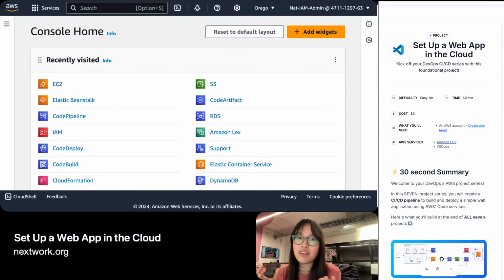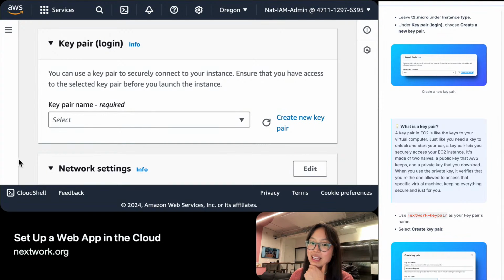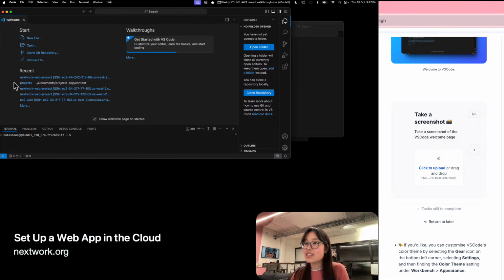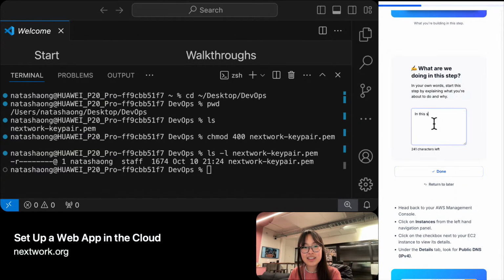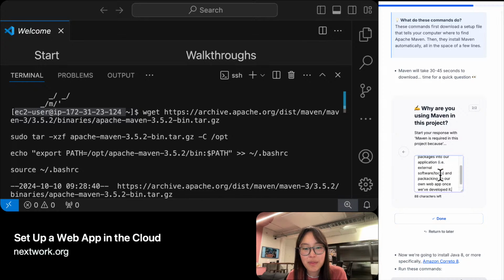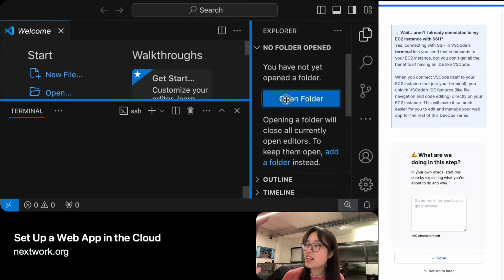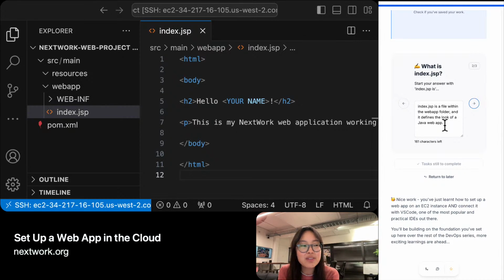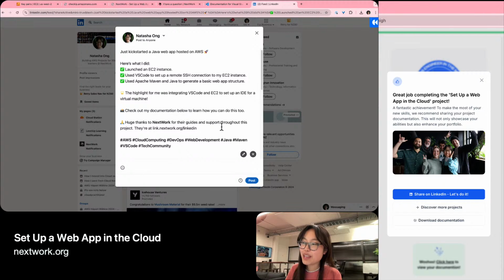(ARCHIVED) Set up a Web App with VSCode + AWS | FREE Beginner AWS x DevOps Project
Want the step-by-step guide and documentation template? 😉

00:00 Welcome and project intro
10:45       👨‍💼 Step #1: Set up an IAM user
12:38       ☁️ Step #2: Launch an EC2 Instance
39:57       ✅ Step #3: Install VSCode
01:08:30 🔌 Step #4: Connect to your EC2 instance
01:23:34 🔧 Step #5: Install Apache Maven and Java Coretto 8
01:42:27 🏗️ Step #6: Create the Application
01:52:30 🔗 Step #7: Connect VSCode with your EC2 instance
02:24:30 🗑️ Delete your resources

This is Project ONE of our DevOps x AWS project series on building a CI/CD pipeline!

Let us know what other projects you want to see in the comments 👇